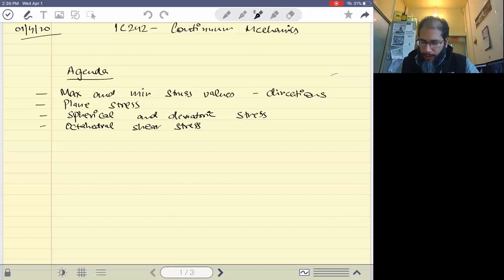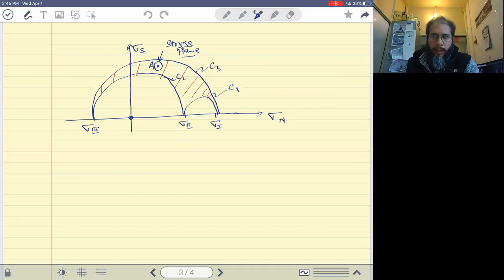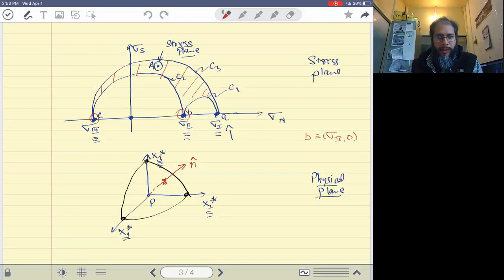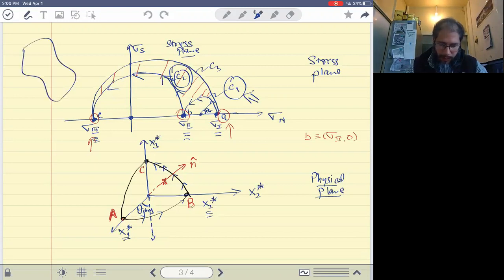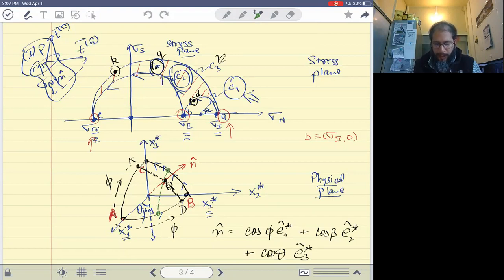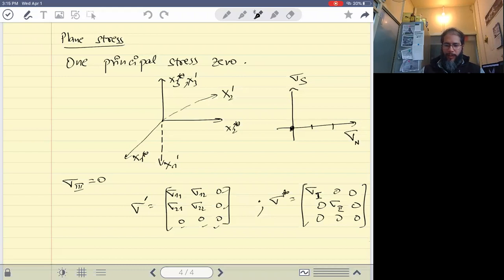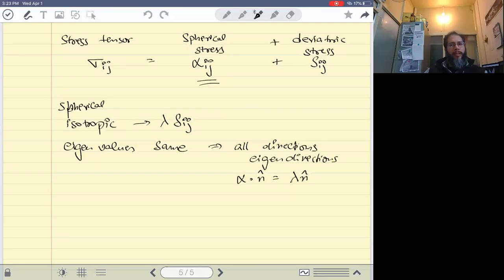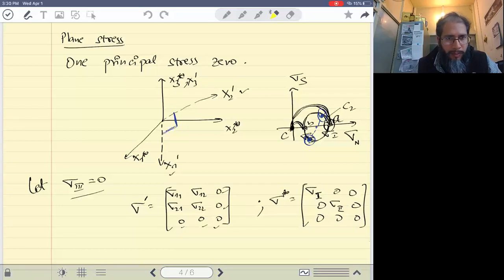IC242 - Continuum Mechanics - Lecture 17 - Mohr's circles, plane stress and spherical stress